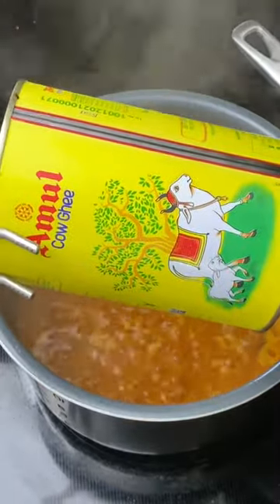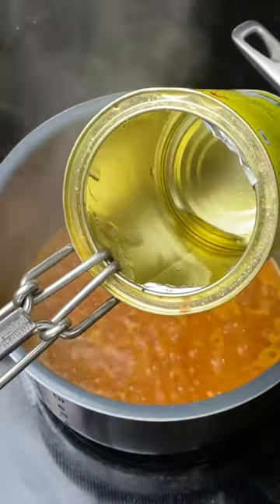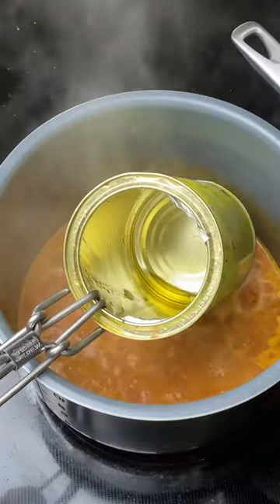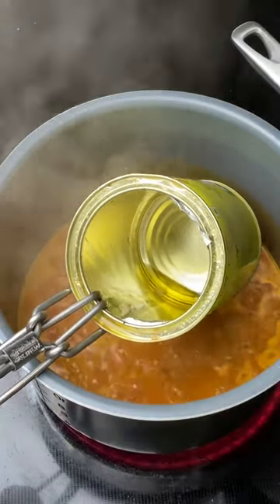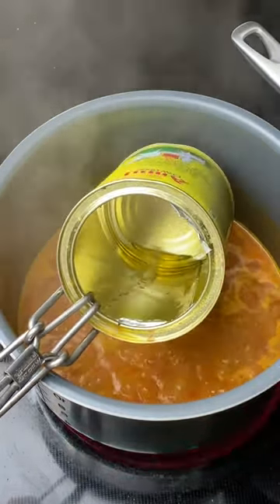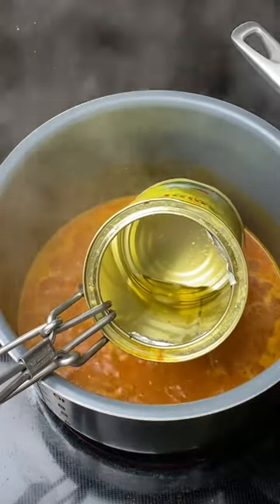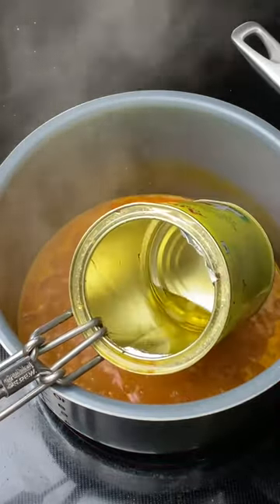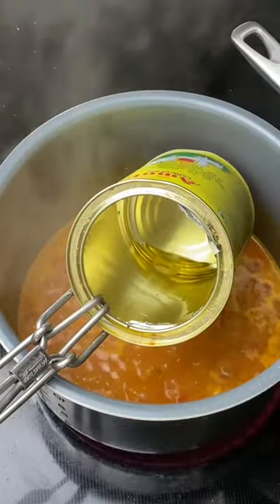KITCHEN HACK FOR GHEE CONTAINERS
Xo,
MrsGuptaSquared

Shein mrsgu15